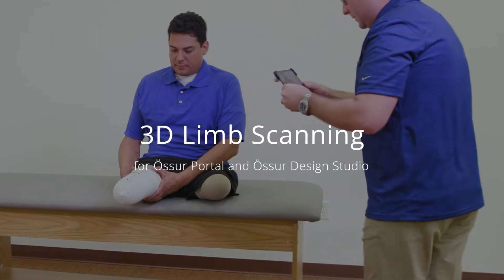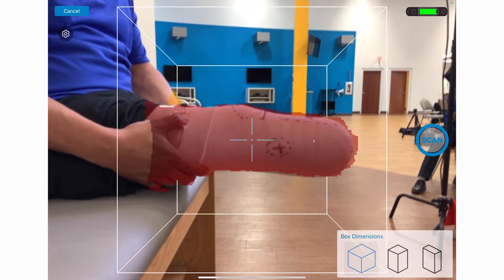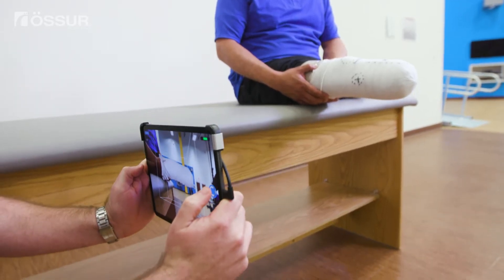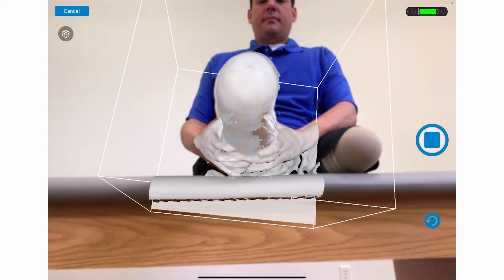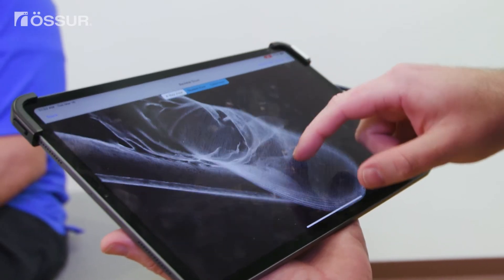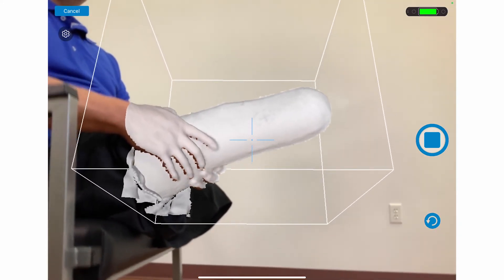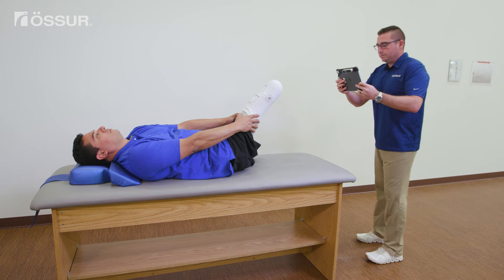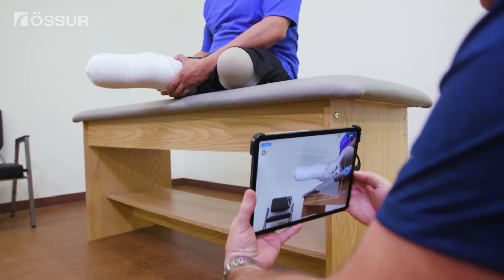3D Limb Scanning for Össur Portal and Össur Design Studio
Learn how to use Design Studio and the Össur Portal to create 3D renderings to design sockets.